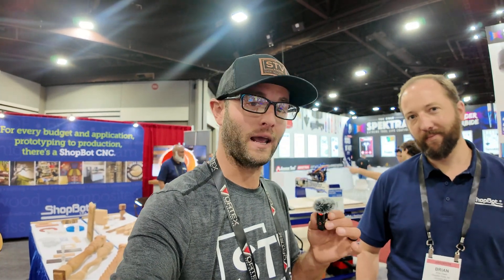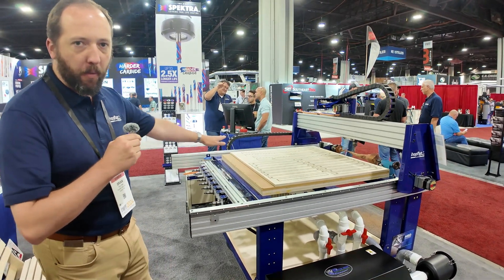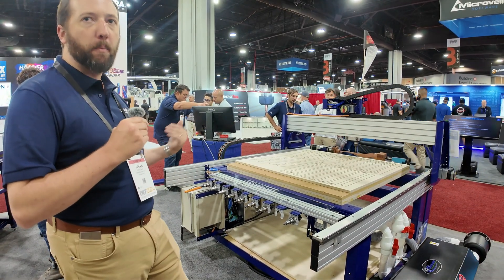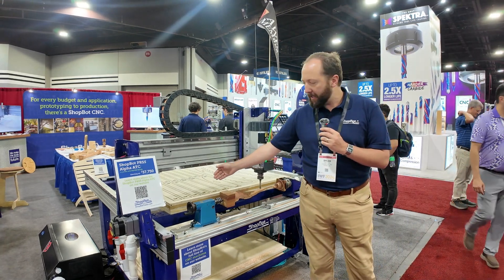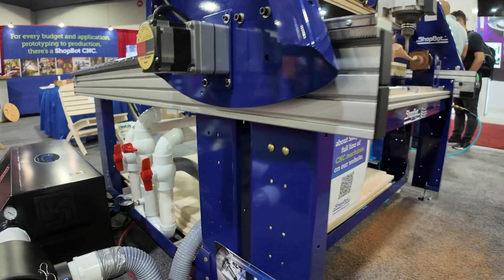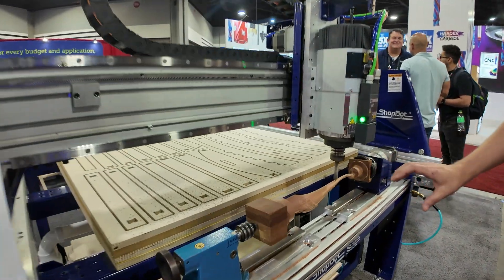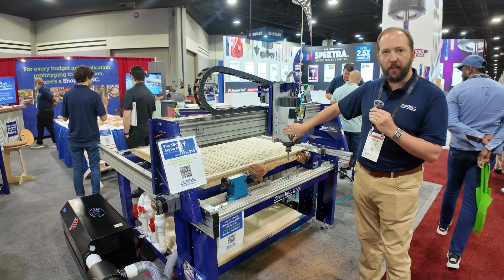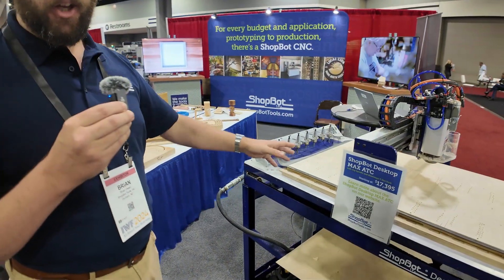Shopbot Tools at IWF 2024